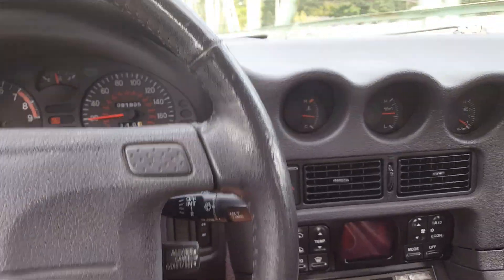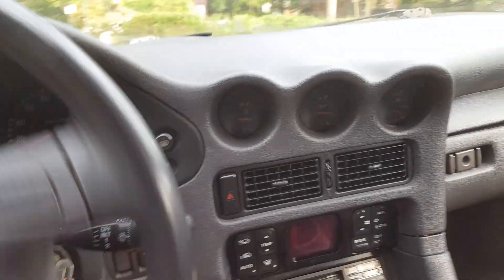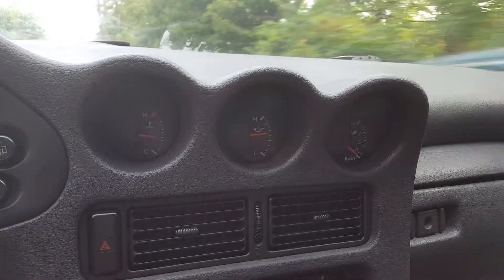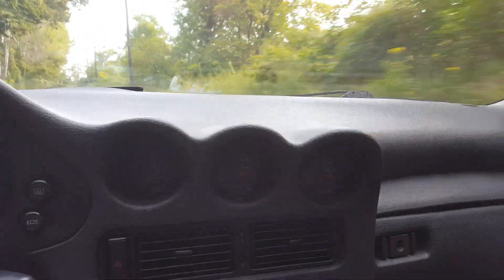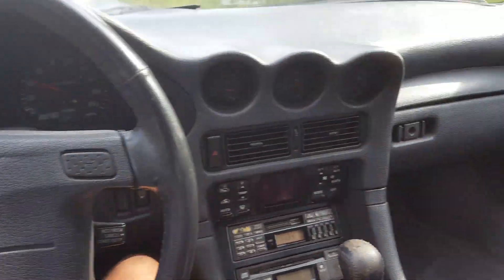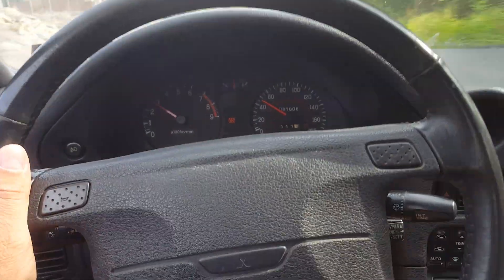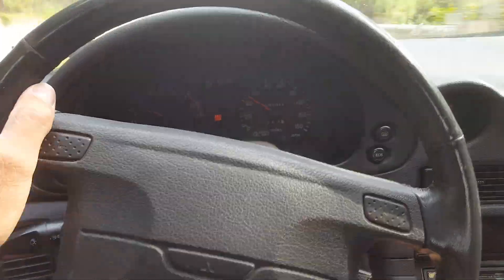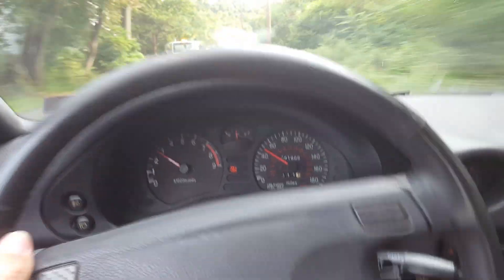1991 Mitsubishi 3000gt Vr4 driving